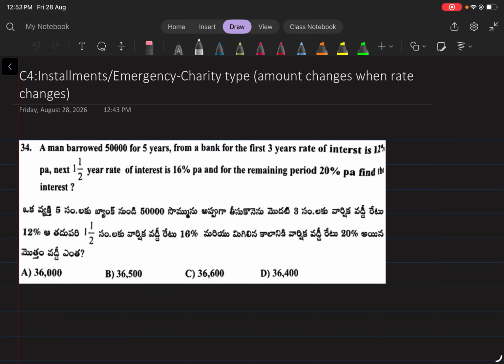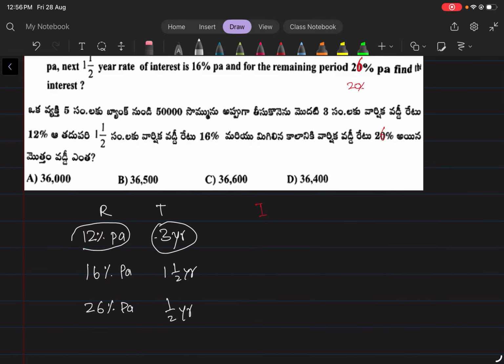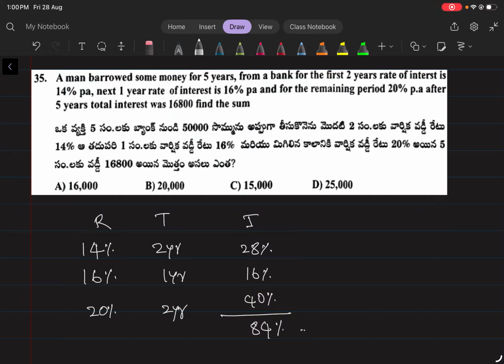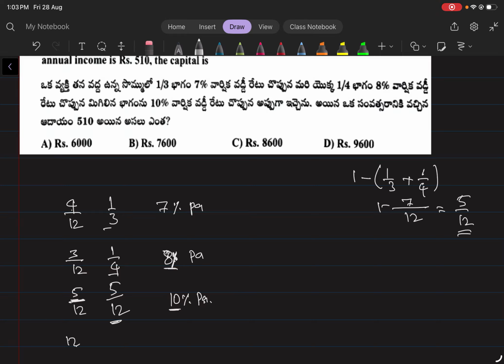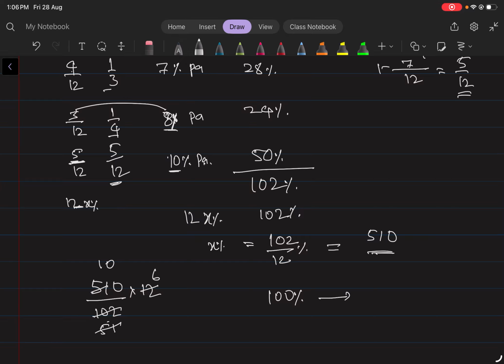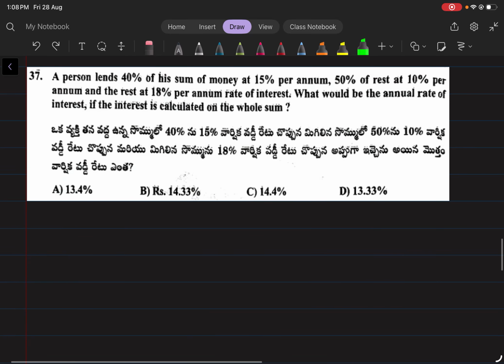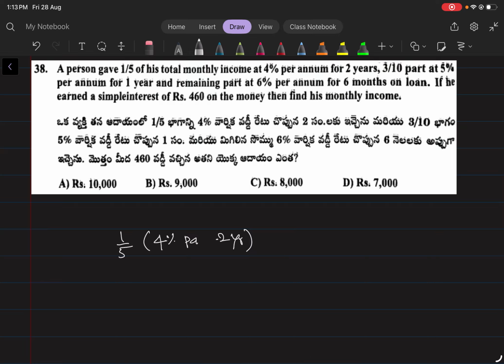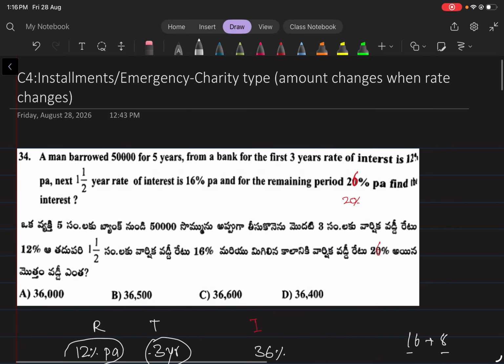SI 7 | Installments, Emergency & Charity Problems | Problems 34–38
In SI Lecture 7, we will learn how to solve special Simple Interest problems involving installments, emergency expenses, charity, and situations where the Amount changes due to a change in the Rate of Interest.

📌 Topics Covered:
• Installment-based Simple Interest problems
• Emergency and Charity type problems
• Change in Amount due to a change in Rate of Interest
• Understanding the relationship between Principal, Rate, Time, Interest, and Amount

This lecture is part of the complete Simple Interest (SI) series and is useful for aptitude and competitive examination preparation.